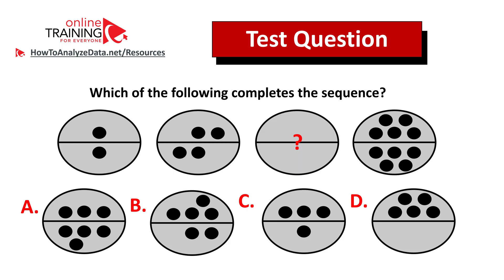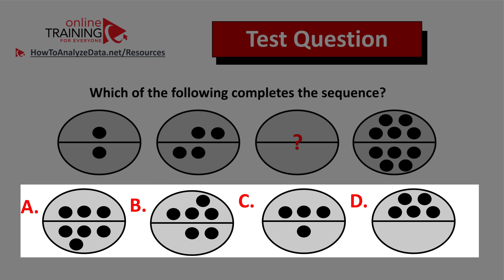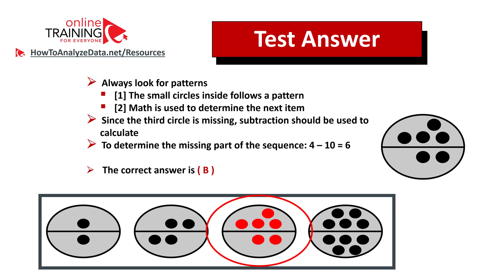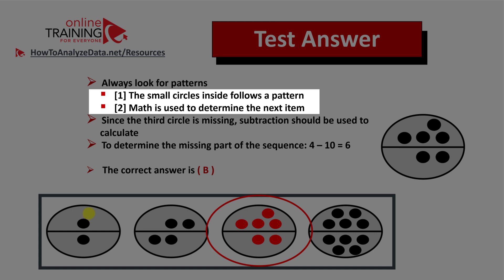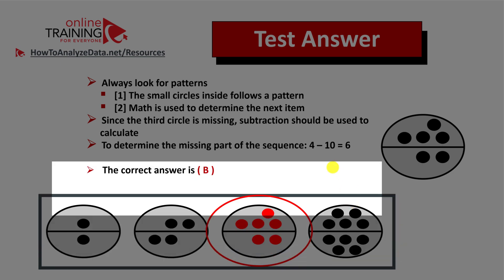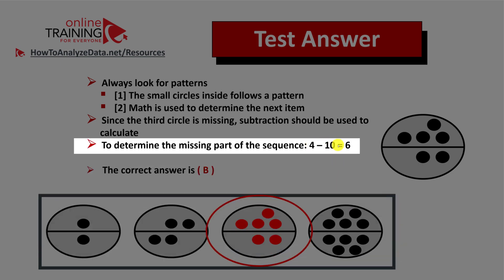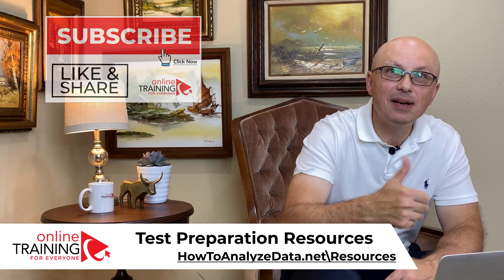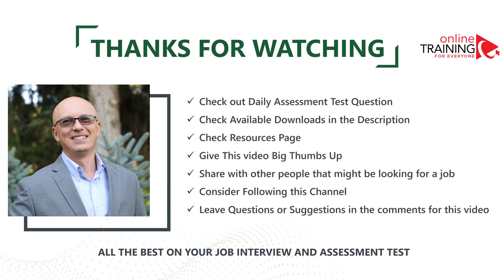Can You Answer this IQ Test Question: Which Oval Comes Next in the Sequence?